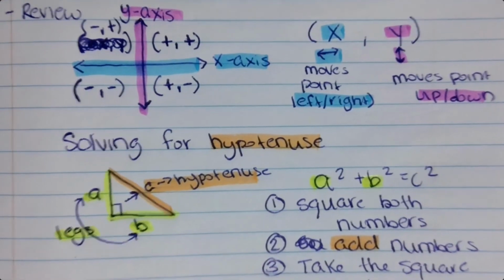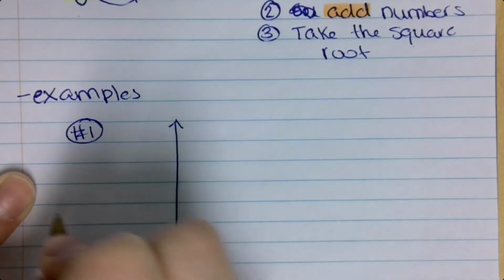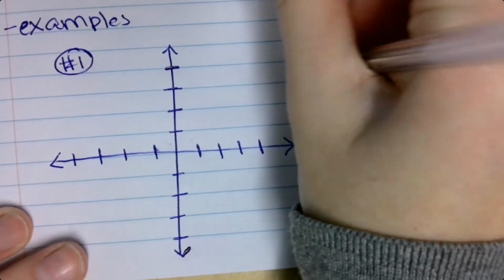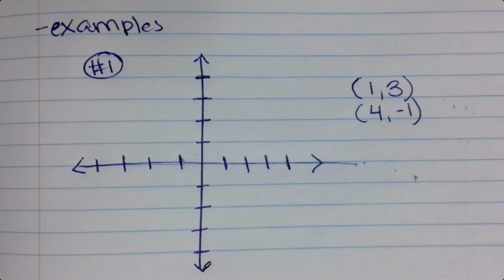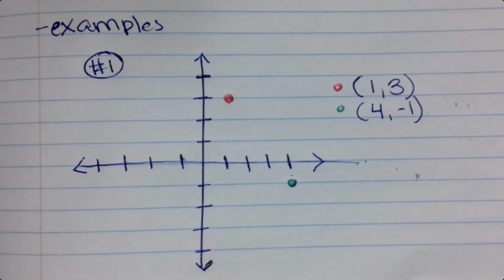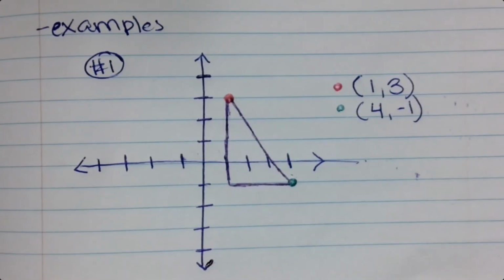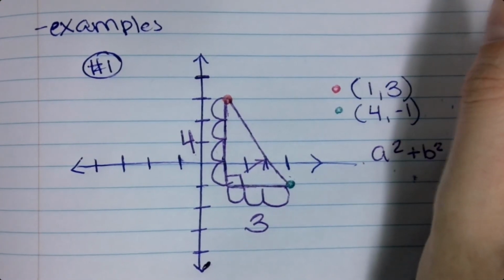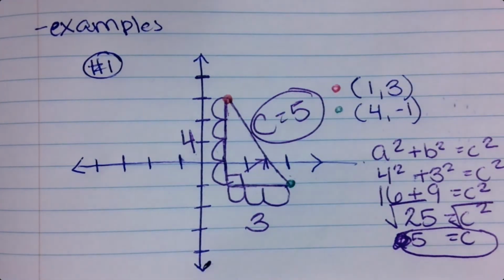Pythagorean Theorem on the Coordinate Plane Examples Part 1